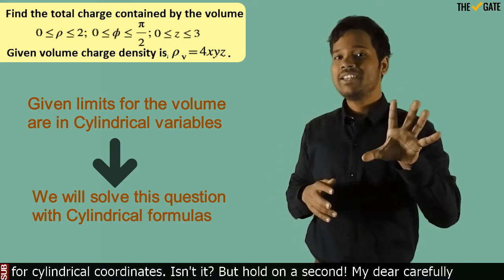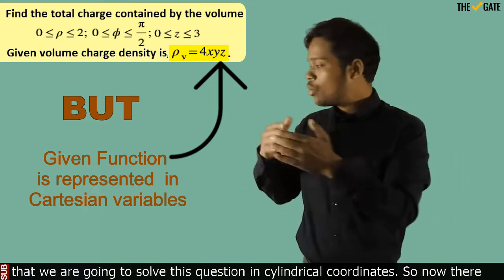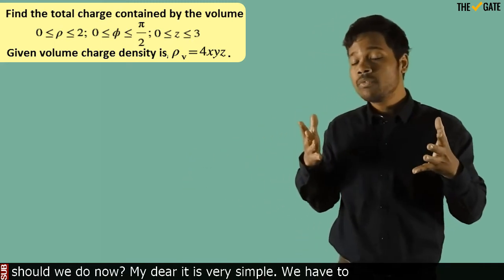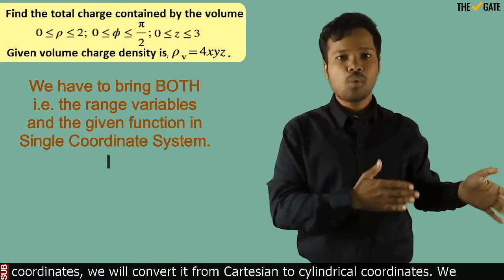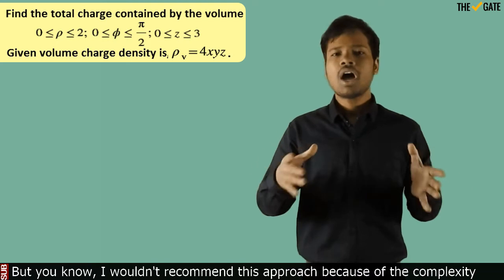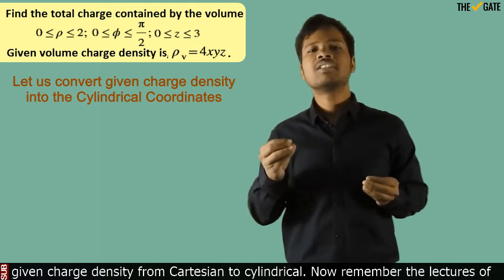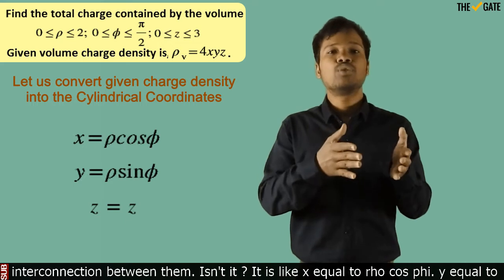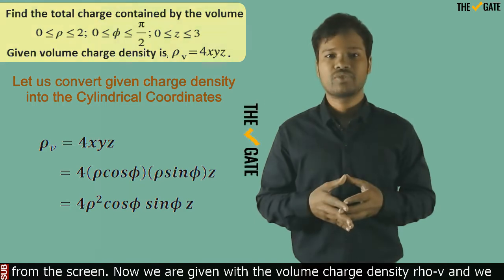Understand Volume Integration for Electromagnetic Fields with this Illustrative Numerical.